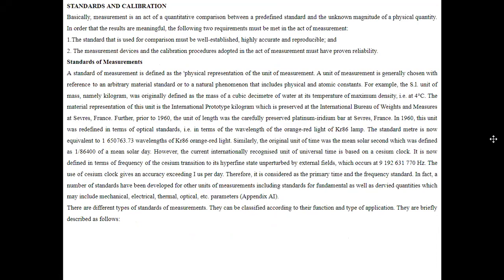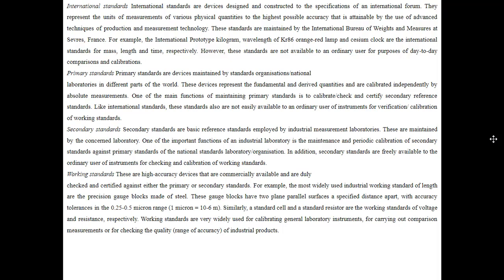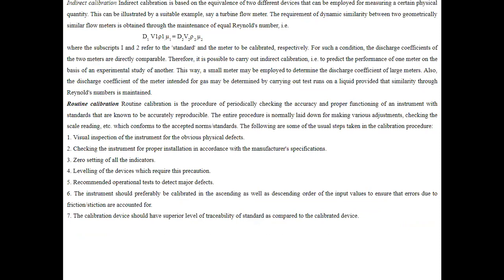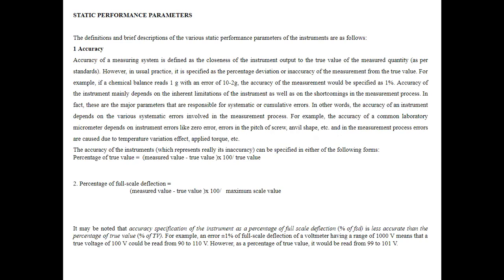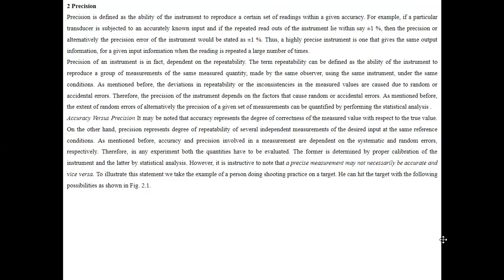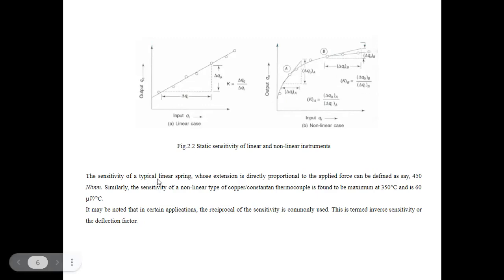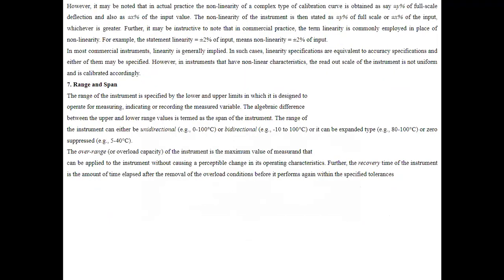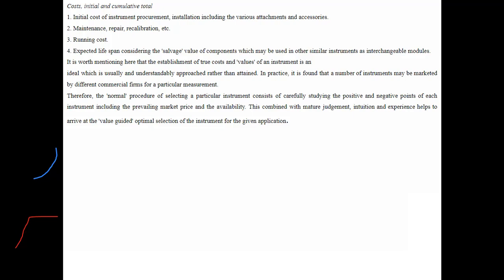Lecture 2: Static and Dynamic Characteristics of Instruments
Static and Dynamic Characteristics of Instruments